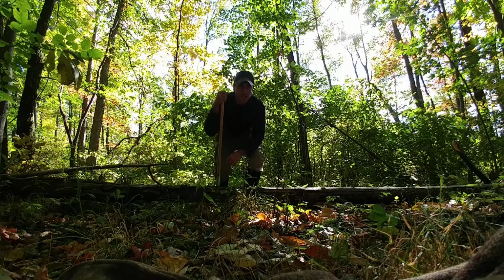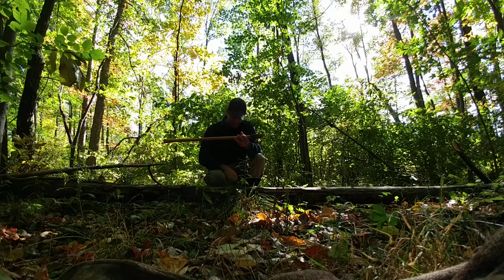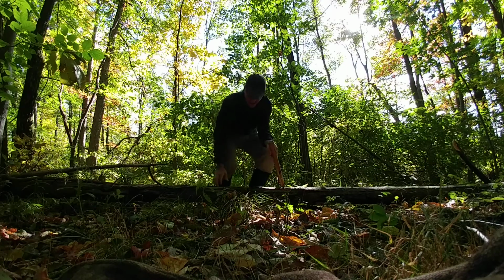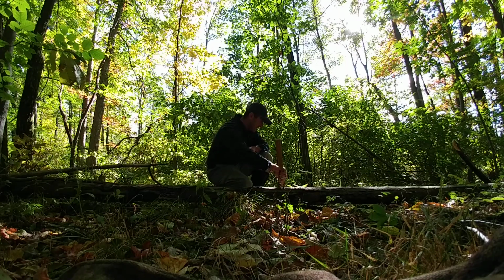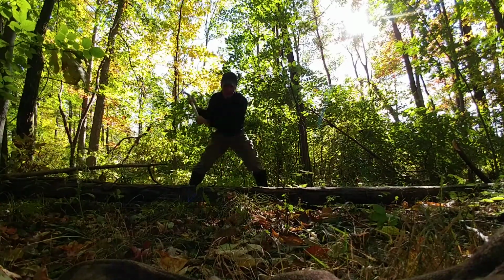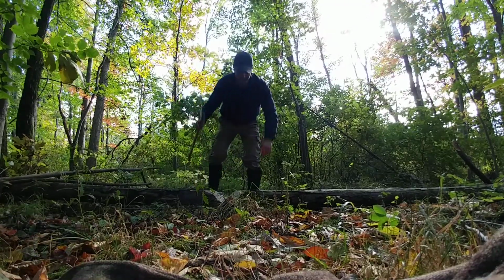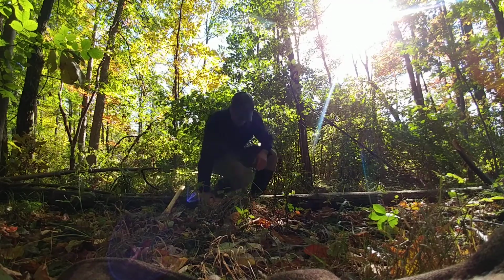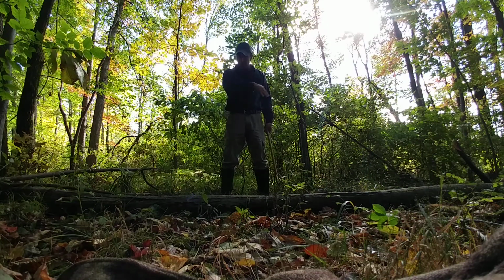Double Bit Cruiser Axe part 2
Bucking a beautiful piece of Ash, safety tips, and tricks!